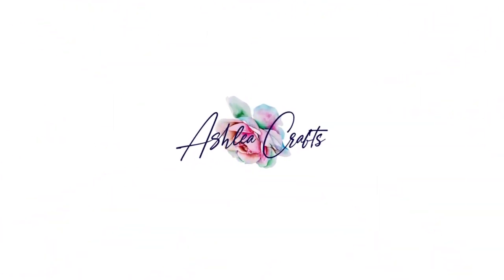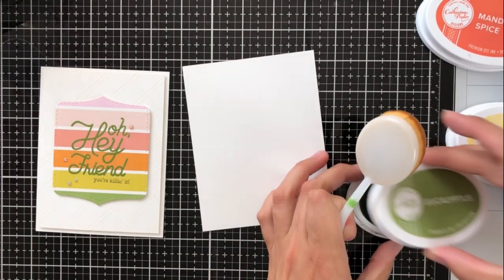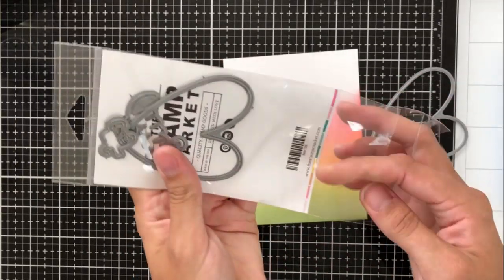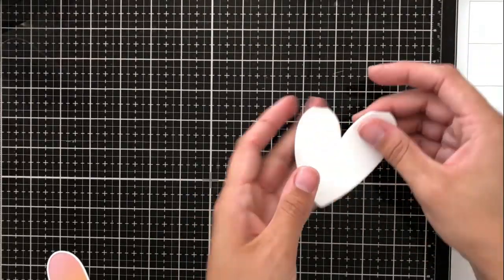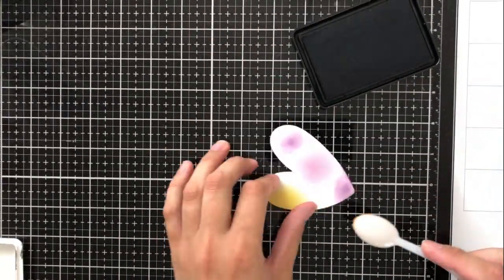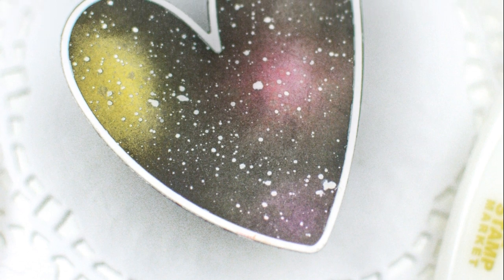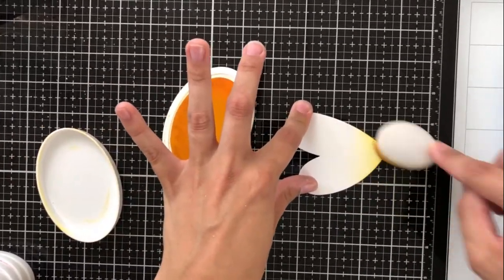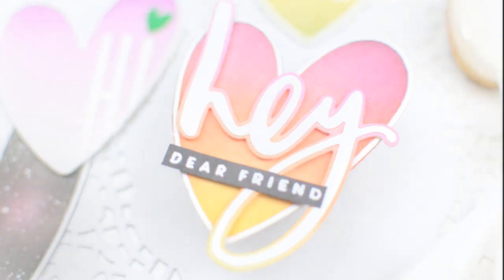Ink Blending Techniques with Ink Blending Brushes - The Stamp Market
• 3Pk Blending Brushes - The Stamp Market

• Catherine Pooler Designs - Minis Bundle - Premium Dye Ink - Spring Fling